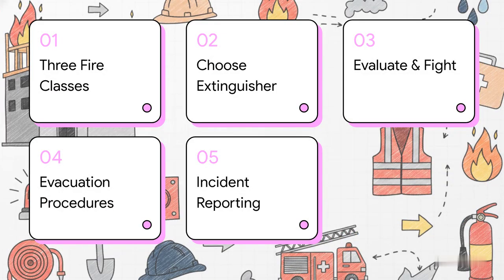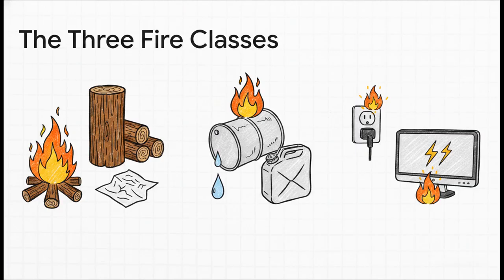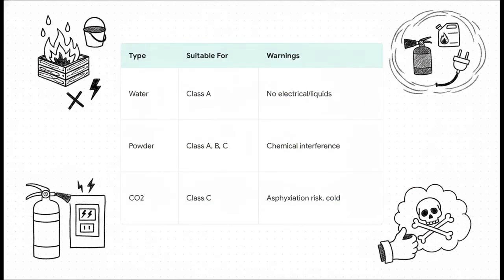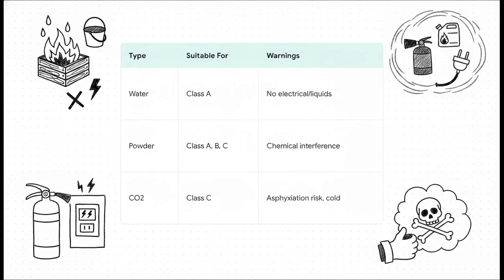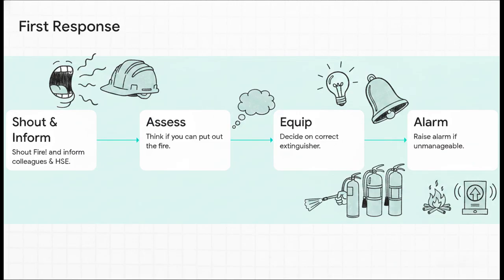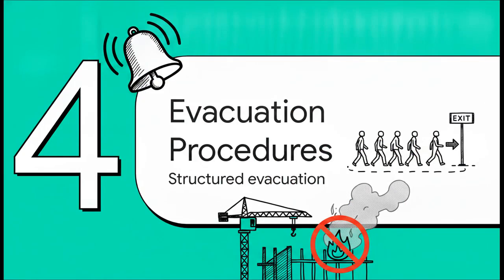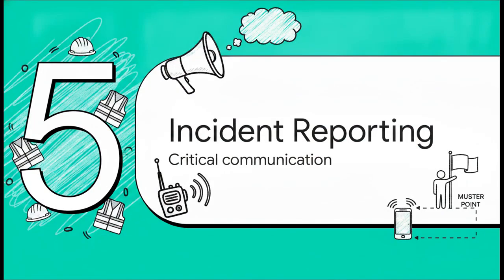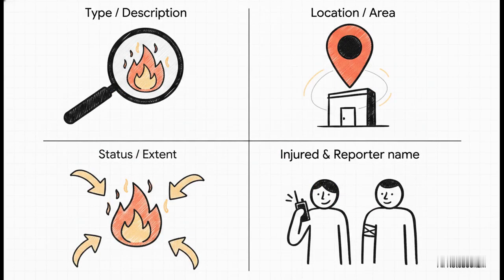clean Site Emergency Fire Protocols